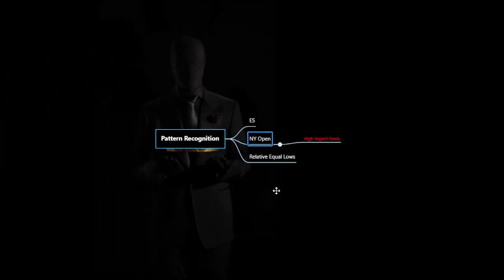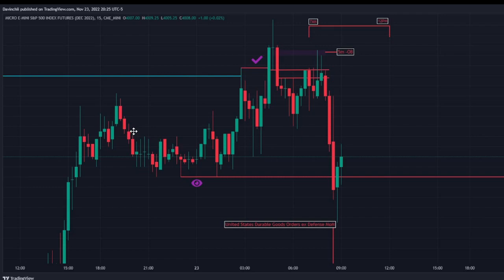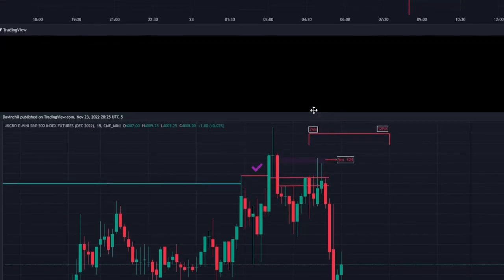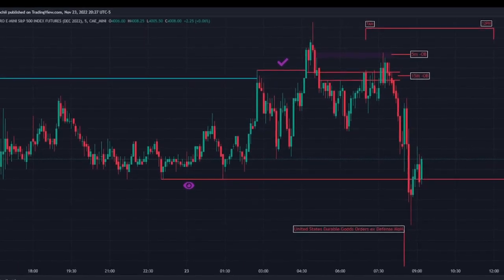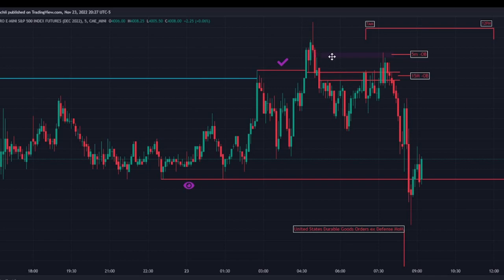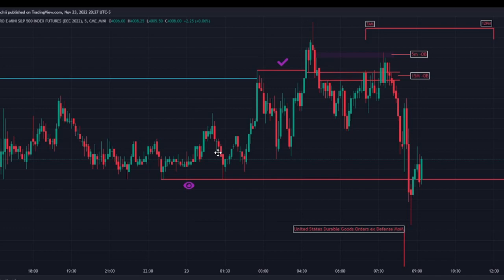Pattern Recognition (Relative Equal Lows)